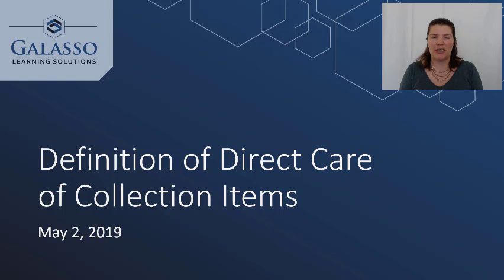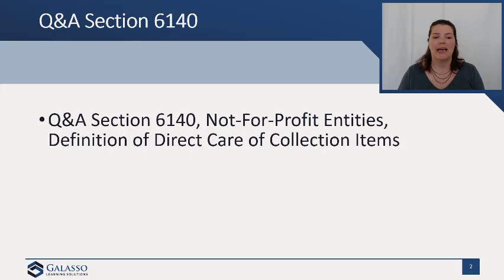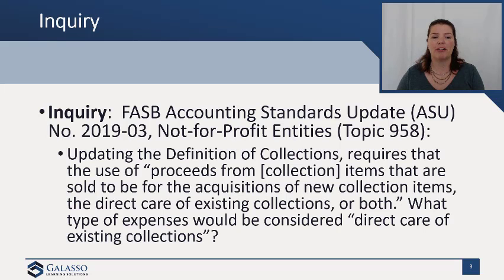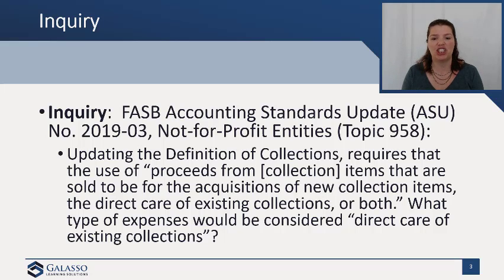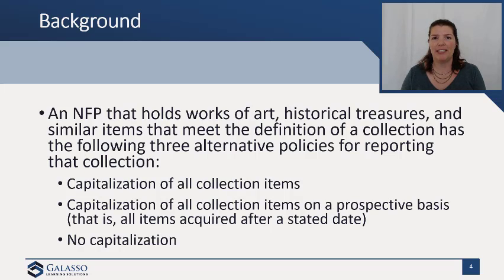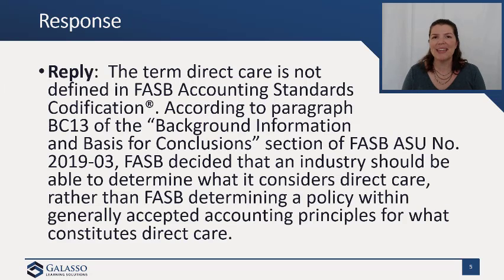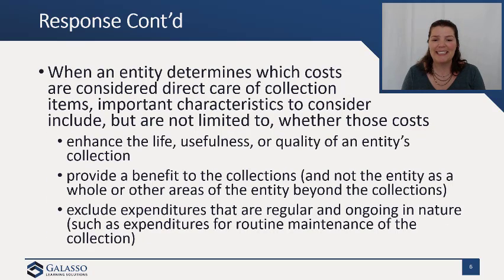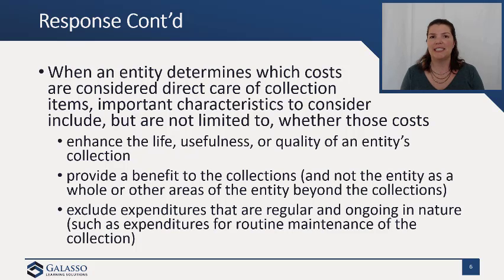Definition of Direct Care of Collection Items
In March 2019, the FASB issued an ASU changing the definition of a collection to allow proceeds of a sale of a collection item to be used for the “direct care” of existing collection items. However, ASU 2019-03, did not address the definition of direct care leaving it to industry to provide relevant guidance. In this blog, we explore a recent Q&A issued by the AICPA that provides additional guidance on what does it mean to use funds for the direct care by providing examples of what would and would not qualify. While not authoritative, the TQA does provide relevant guidance to be used in considering whether an expense qualifies as direct care.